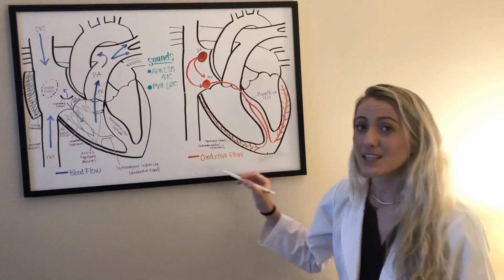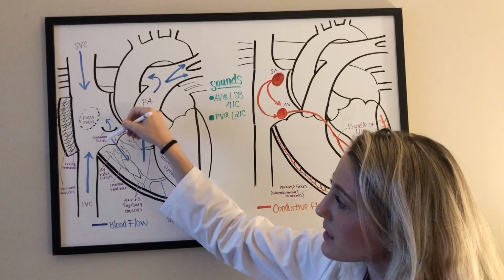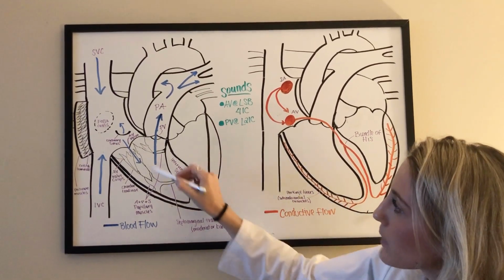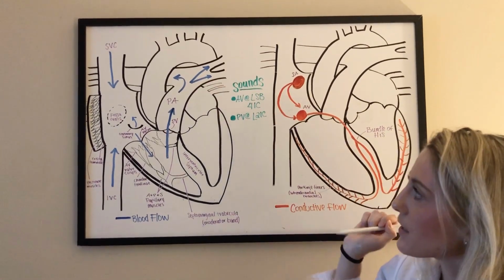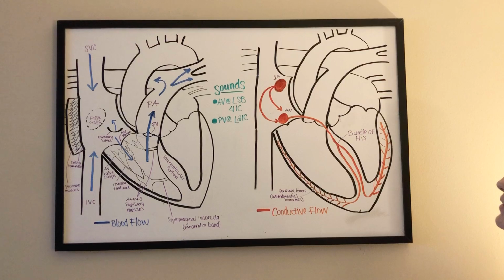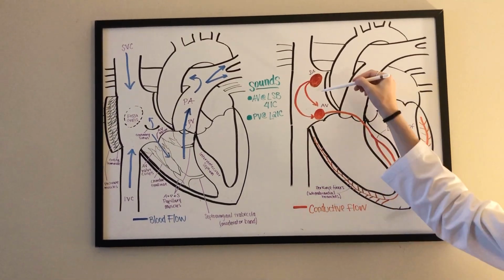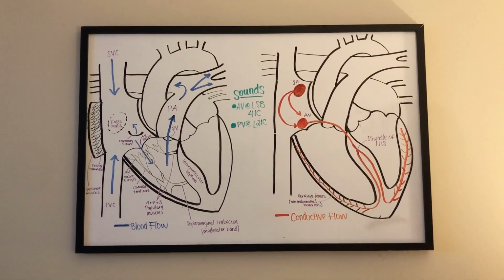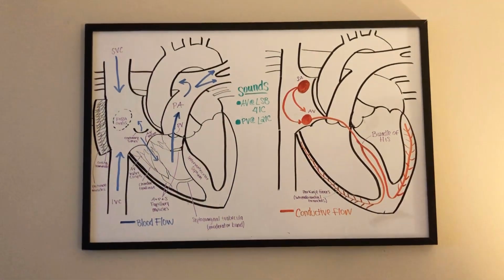heart 1 24A Wilkening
out in front of the camera pointing always helps with attention especially when keeping good pace of the words. good pauses.